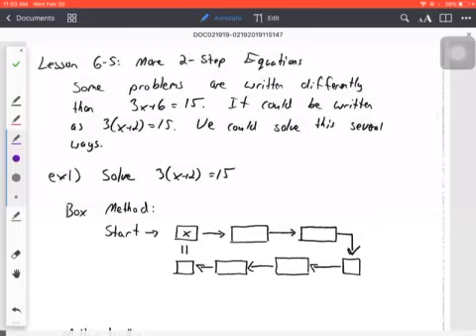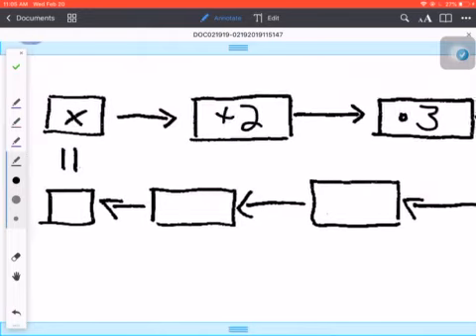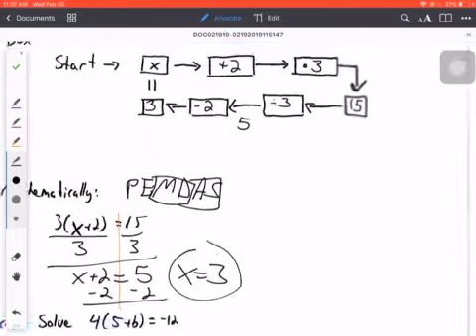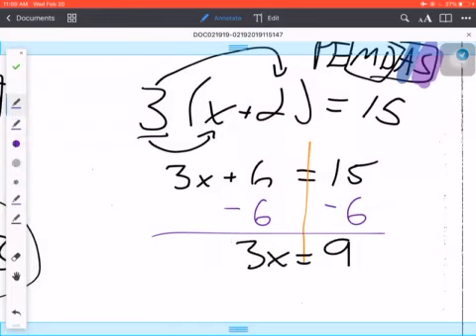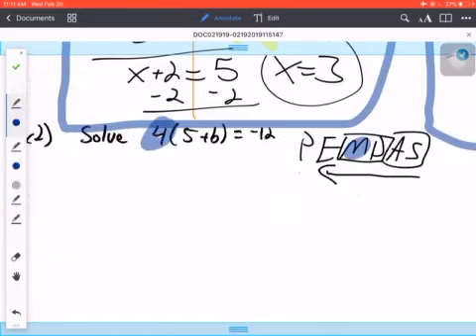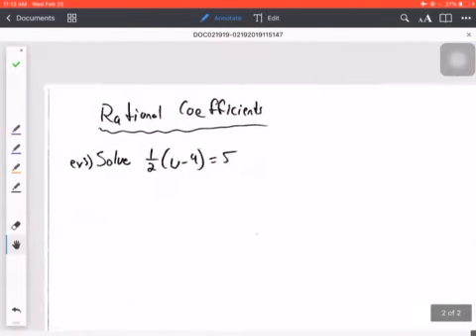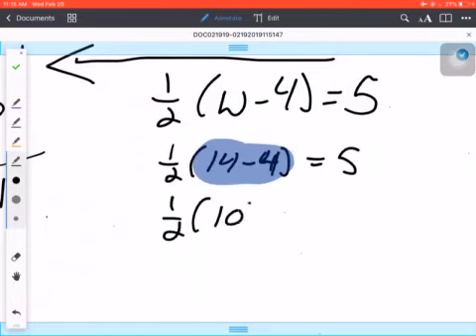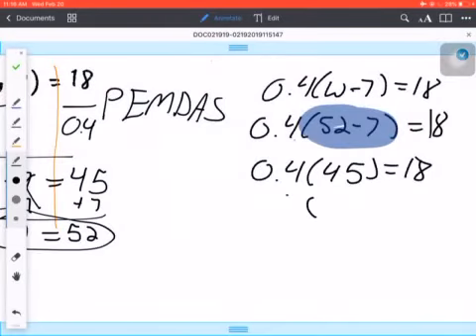Ch 6 Lesson 5: More 2 Step Equations